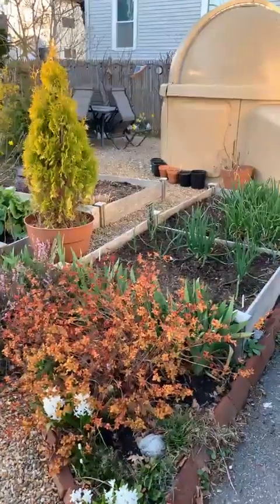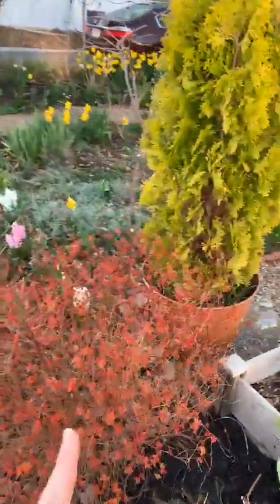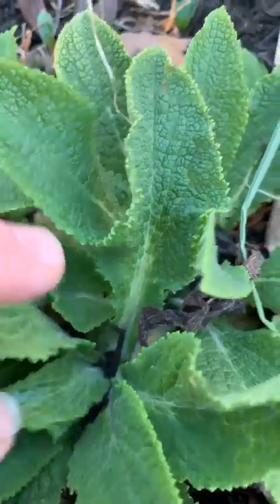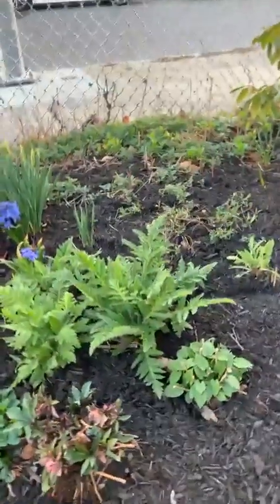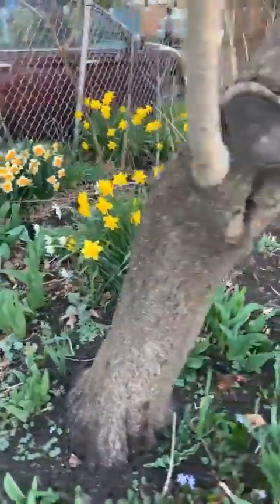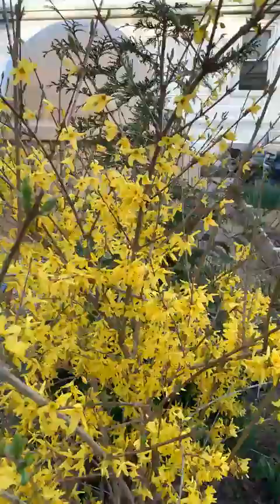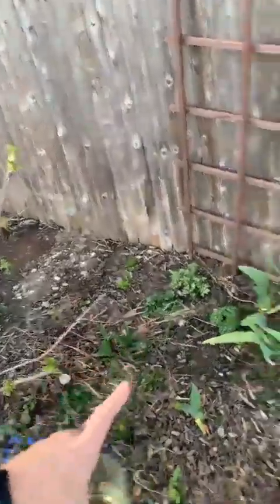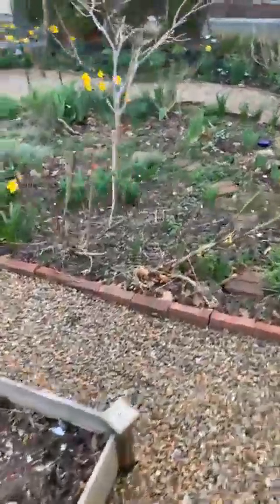April 12, 2022 Garden Tour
Catching some of that golden hour light with a garden tour of our Lynn garden. When I said 'rudbeckia' I meant 'echinacea'